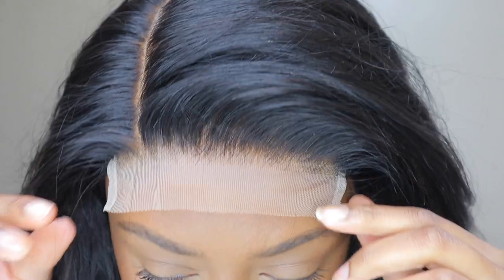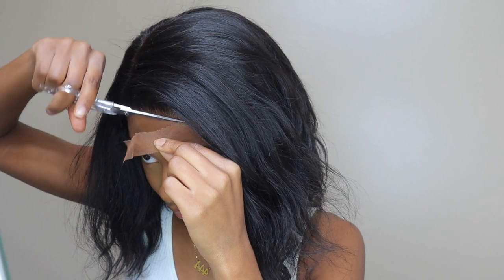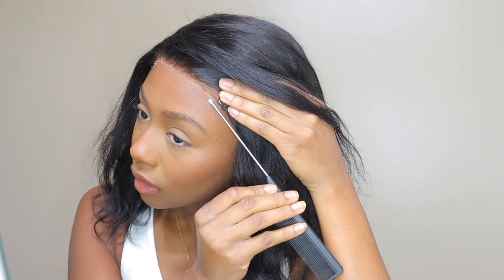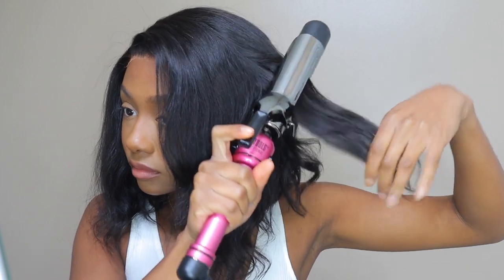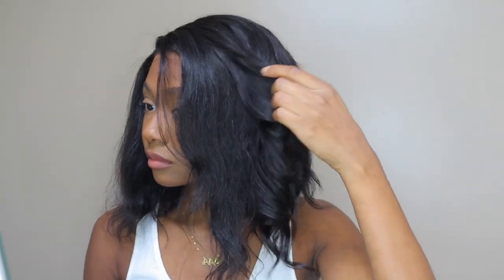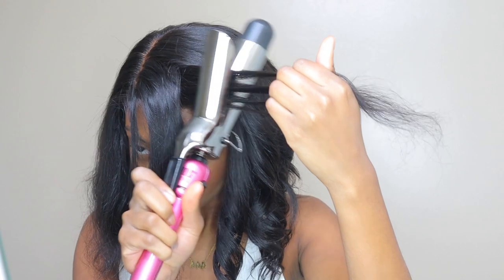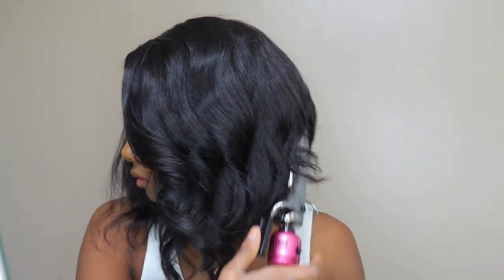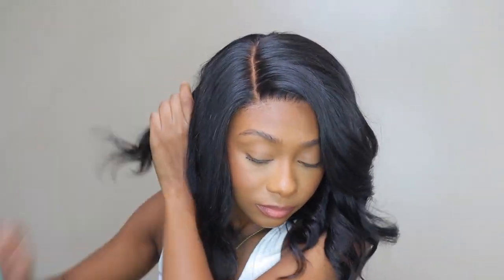Asymmetrical Side Part 5x5 Closure Bob Wig | Easy Install | Ft. Luvme Hair